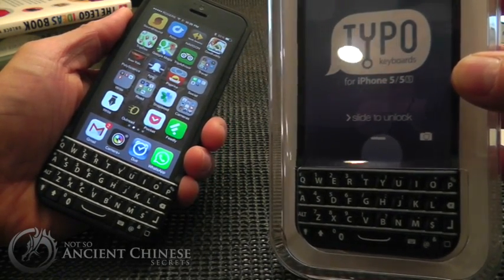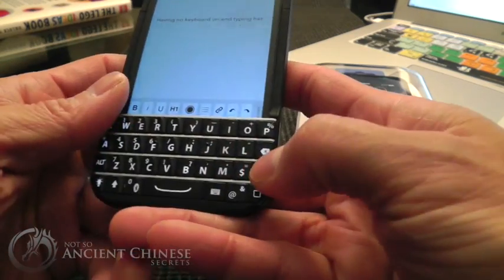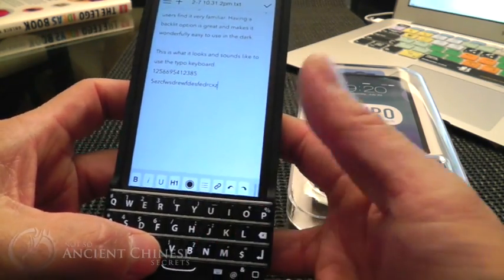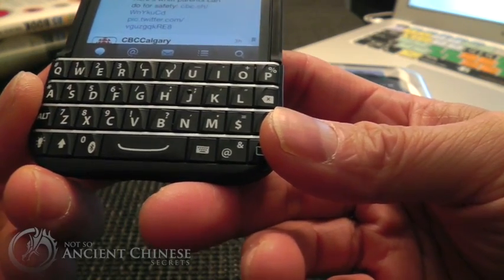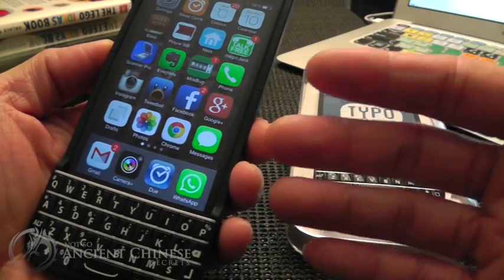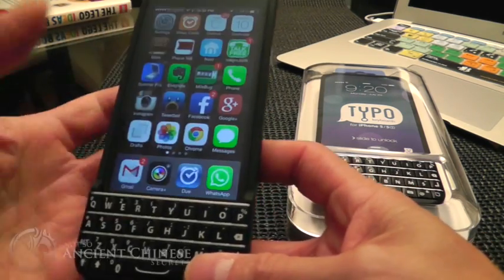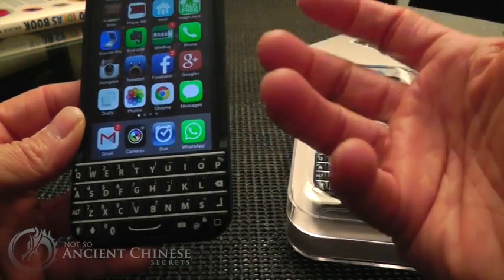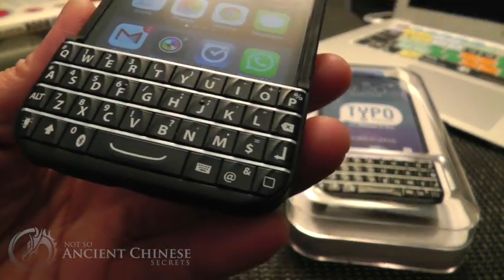Typo Keyboard Review for the iPhone 5 and 5s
If you like what you've seen and would like to help us create more videos like this, we'd love for you to start your online shopping off with the links below.